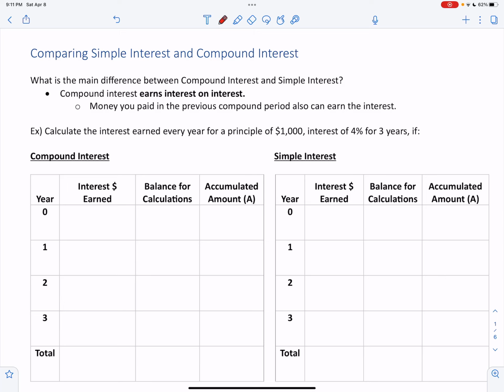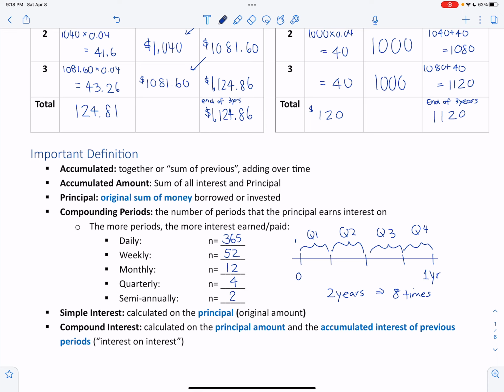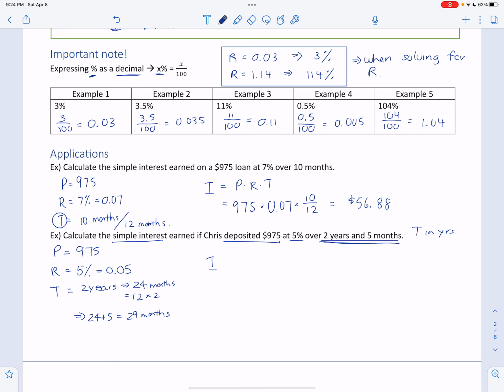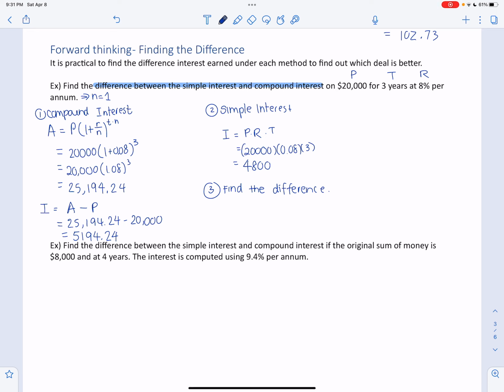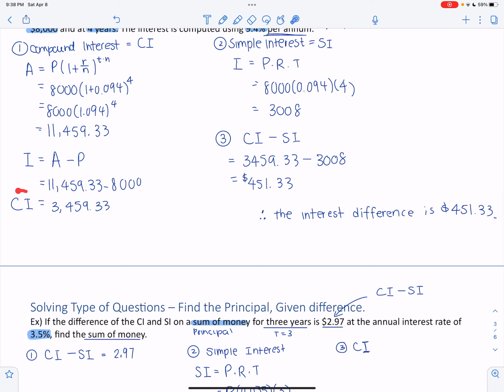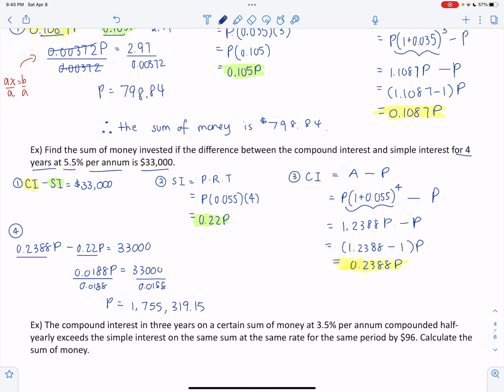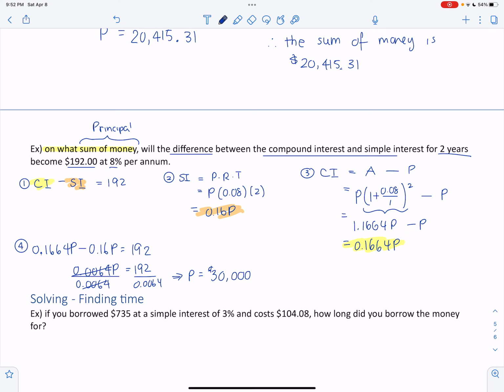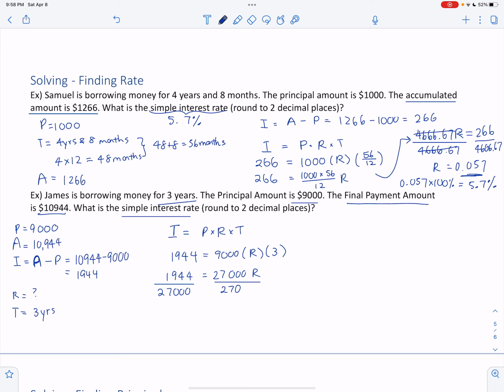9 2 Explore Compound Interest and Simple Interest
Financial Literacy.

Comparing Compound Interest and Simple Interest.

Forward Thinking - with all parameters given
Solving - Find the missing parameter with the given information